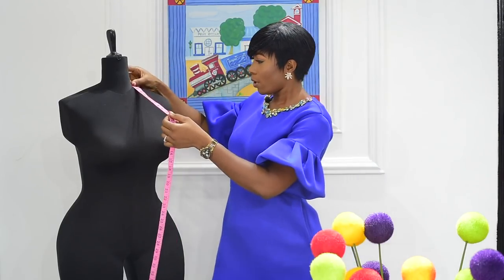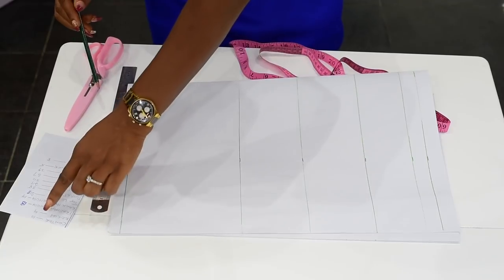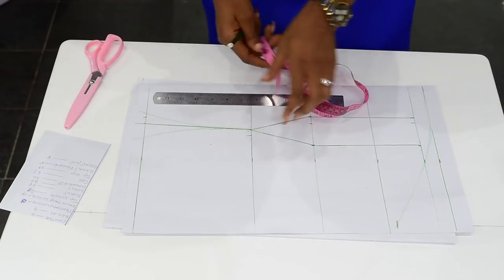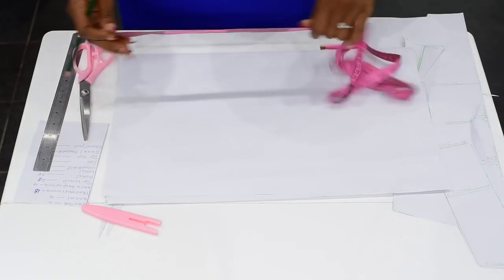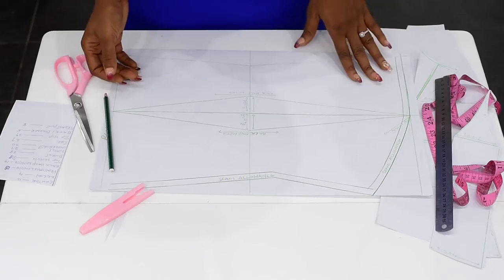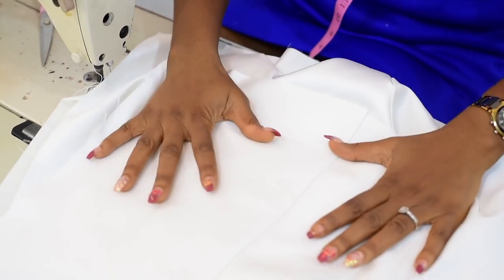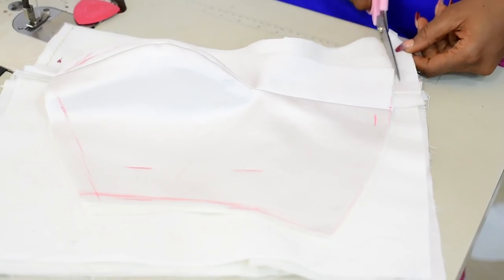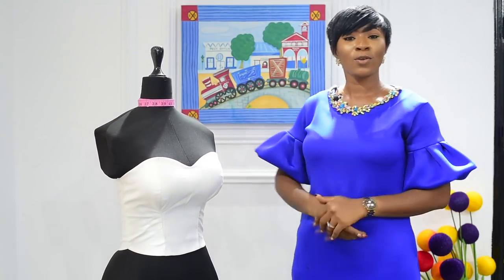HOW TO MAKE AND DRAFT A BUSTIER TOP,CUT (T16 TUTORIAL)